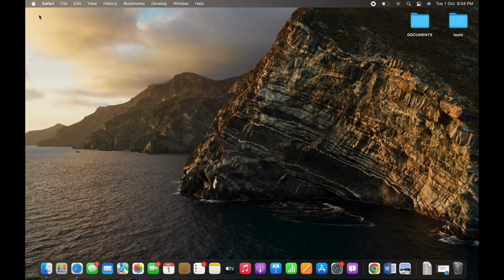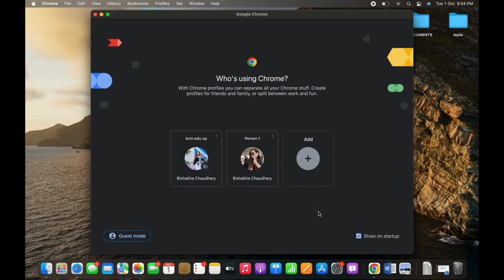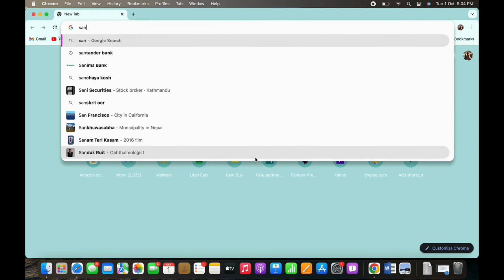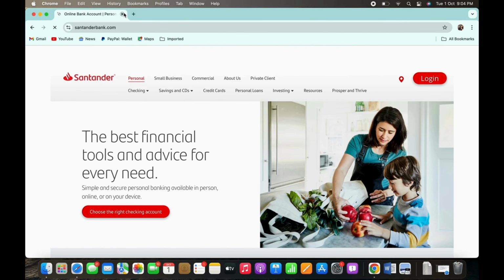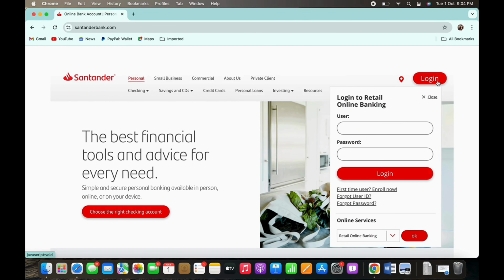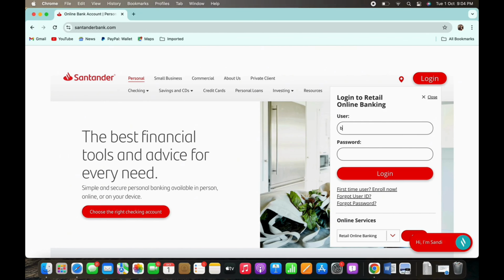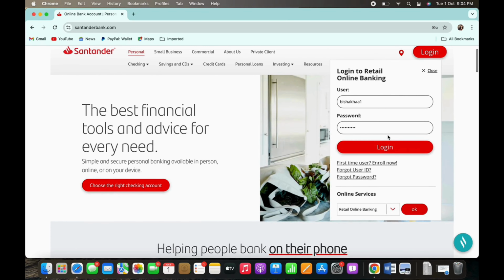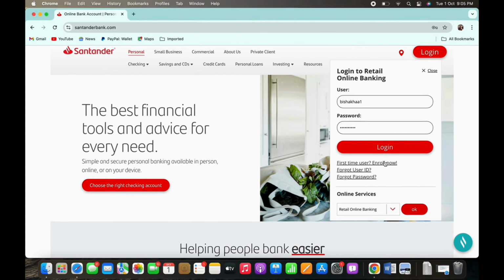How To Login Santander Bank Online Banking Account 2024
How to Login to Santander Bank Online Banking Account 2024 | Santander Online Banking Login! Need to access your Santander Bank online banking account? This video will guide you through the steps to log in quickly and securely. Whether you're asking, "How do I sign in to my Santander Bank account?" or need help navigating the online banking platform, this tutorial has you covered. Learn how to enter your credentials and manage your banking needs efficiently. Watch now to see how you can log into your Santander Bank online banking account today!

Timestamps:

00:00 How to Login to Santander Bank Online Banking Account
00:10 Steps for Santander Online Banking Login